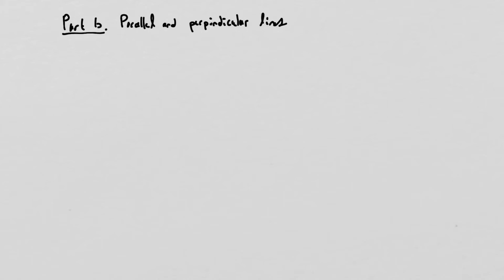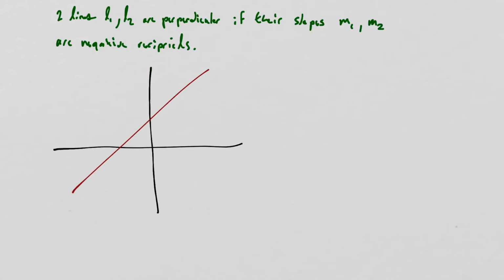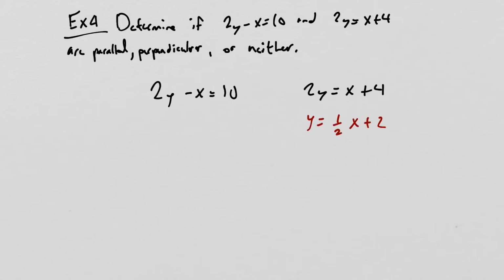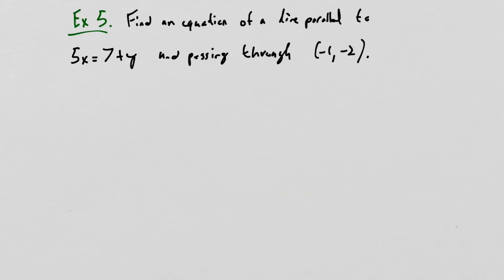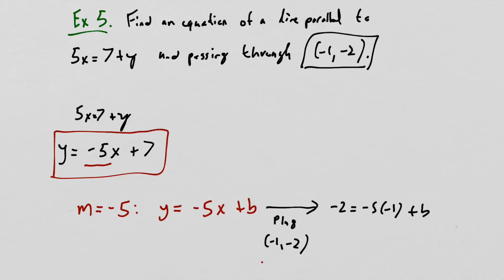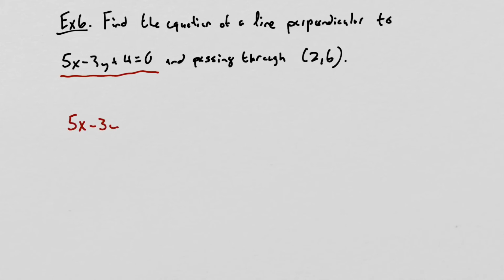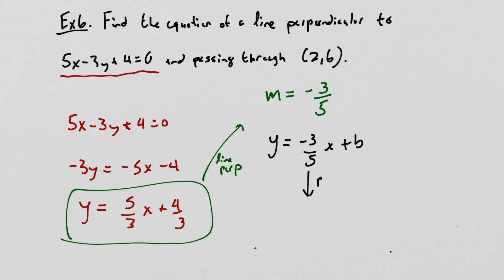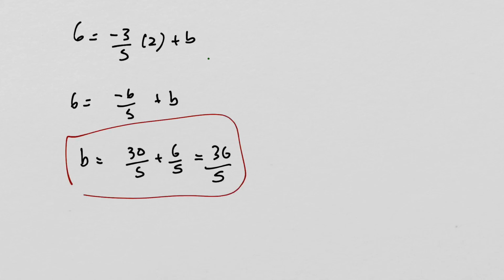Section 2.2 - Part B.